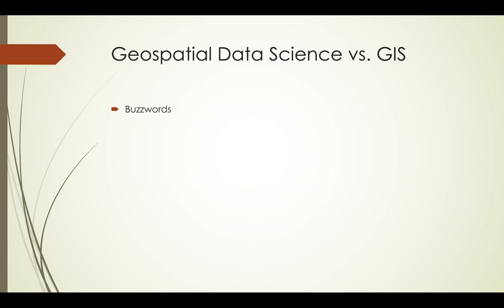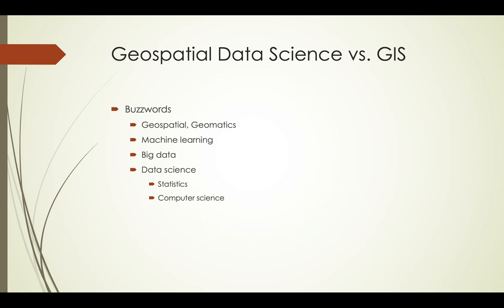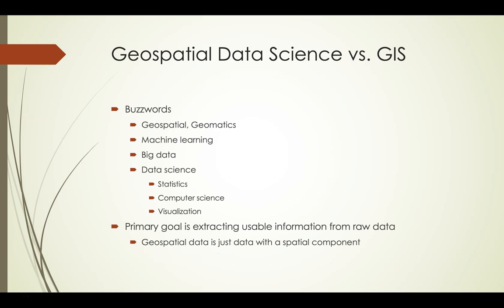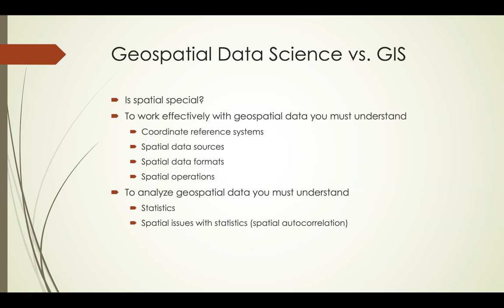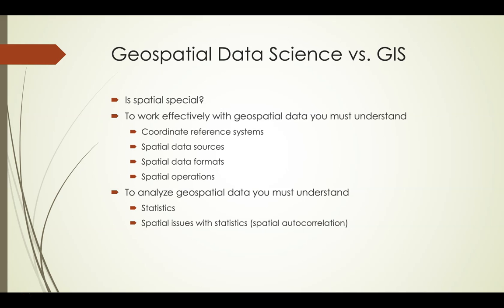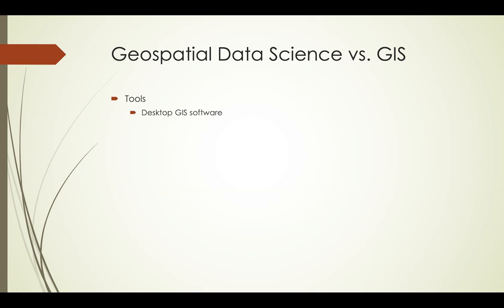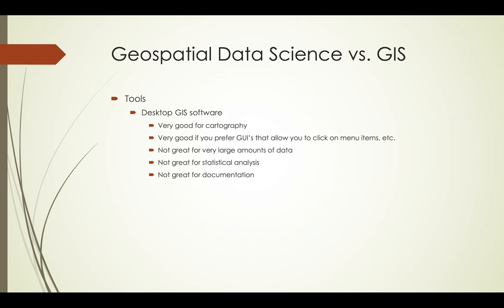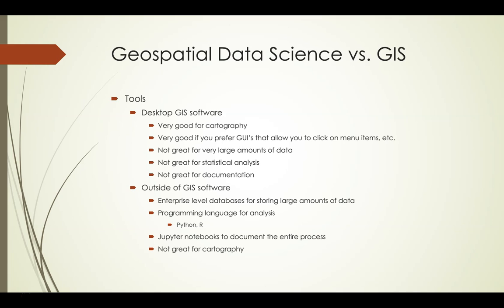Differences between the Geospatial Data Science approach and traditional desktop GIS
This is one lecture of my new course Geospatial Data Analysis with Python: GeoPandas in which I attempt to articulate the differences as I seem them between the Geospatial Data Science approach with the traditional desktop GIS approach.

It is 1 of 40 lectures which total over 8 hours of content and more will be coming over the next few weeks.  More information about this course can be found